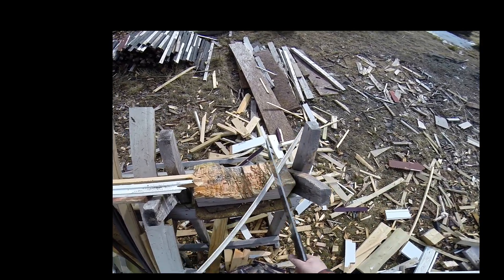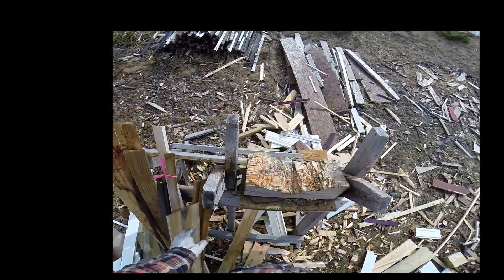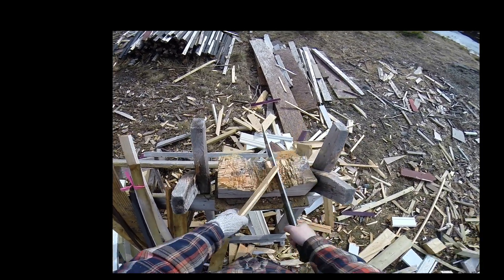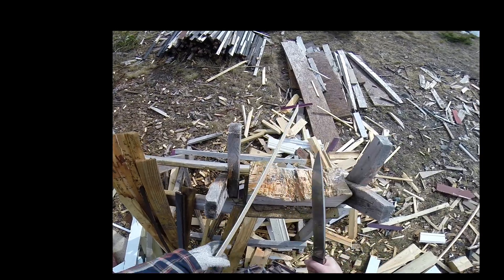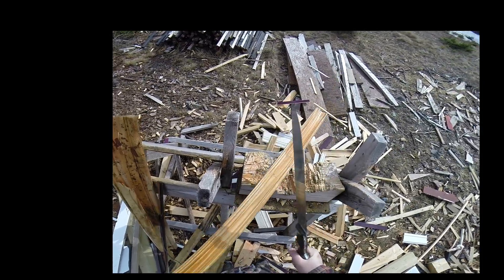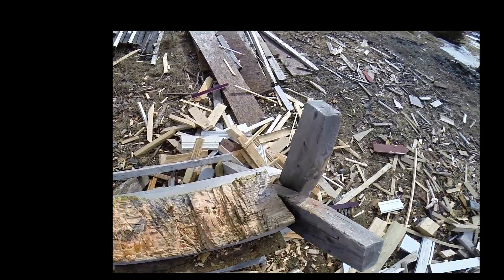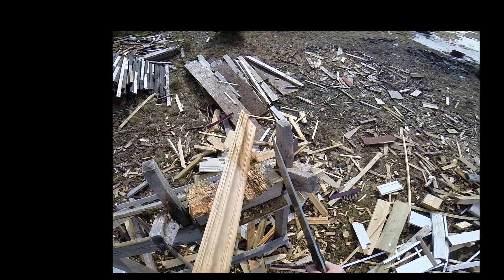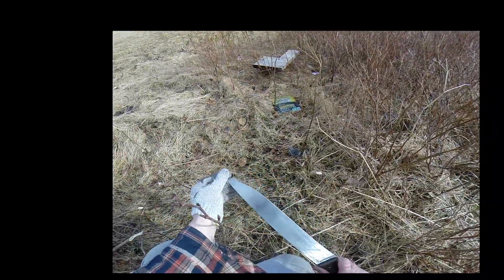SHC Kyle Bettleyon - the benefits of simple steels (5160)